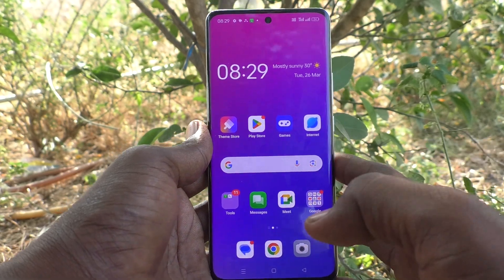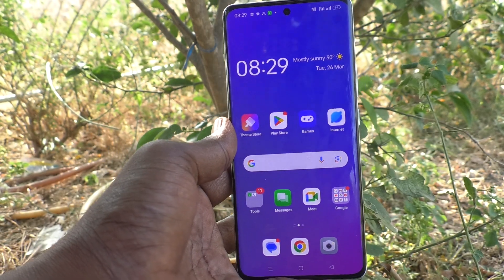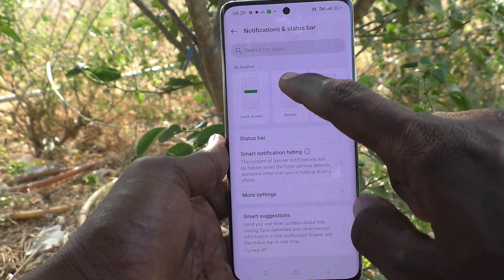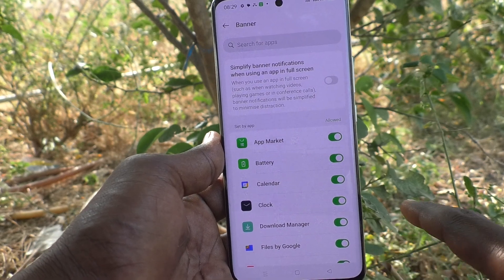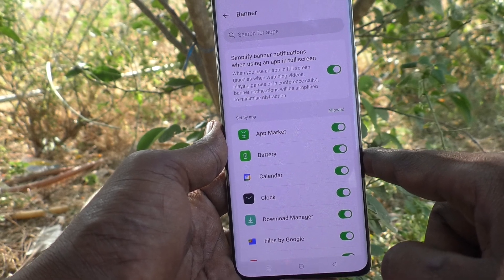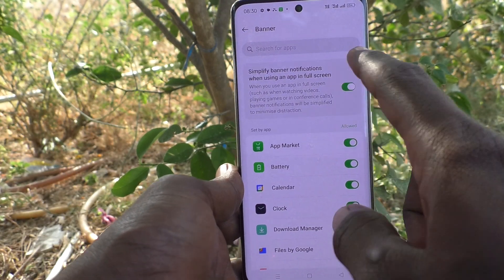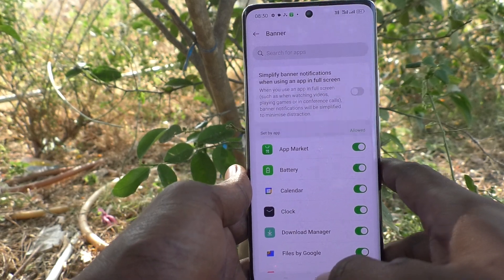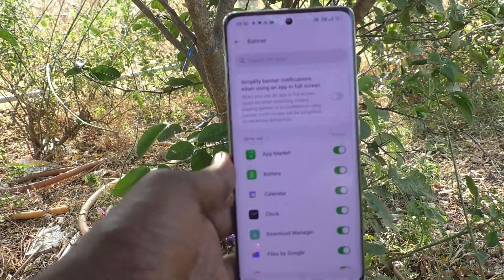How to enable disable simplify banner notifications using app in full screen in Oppo Reno 11 Pro 5G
Oppo Reno 11 Pro 5G simplify banner notifications enable or disable settings when using an app in full screen: Learn here how to enable or disable simplify banner notifications when using an app in full screen in Oppo Reno 11 Pro 5G smartphone.

Oppo Reno 11 Pro 5G Features:
12 GB RAM, 256 GB inbuilt
4600 mAh Battery with 80W Fast Charging
6.7 inches, 1080 x 2412 px, 120 Hz Display with Punch Hole
50 MP + 32 MP + 8 MP Triple Rear & 32 MP Front Camera
Android v14

Oppo Reno 11 Pro Full Specifications:
GENERAL
DESIGN
DISPLAY
MEMORY
CONNECTIVITY
GPRS Yes
EDGE Yes
3G Yes
4G Yes
5G Yes
5G Bands NR: n1/n3/n5/n7/n8/n20/n28/n38/n40/n41/n66/n77/n78
EXTRA
3.5mm Headphone Jack No
NFC Yes
CAMERA
32 MP 47mm, 1/2.74", 0.8µm, PDAF, 2x optical zoom f/2 (Telephoto)
8 MP 16mm, 112˚, 1/4.0", 1.12µm f/2.2 (Ultra Wide) with autofocus
TECHNICAL
Java No
Browser Yes
MULTIMEDIA
Email Yes
Music Yes
Video Yes